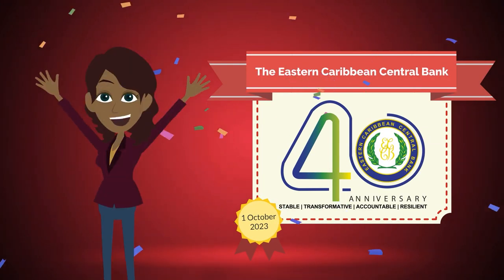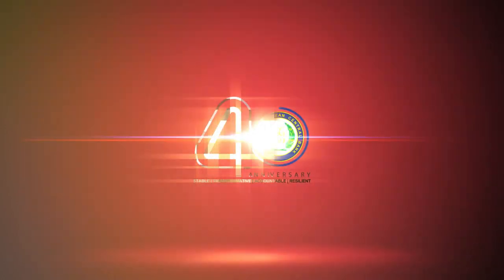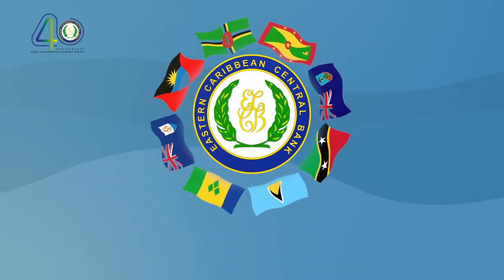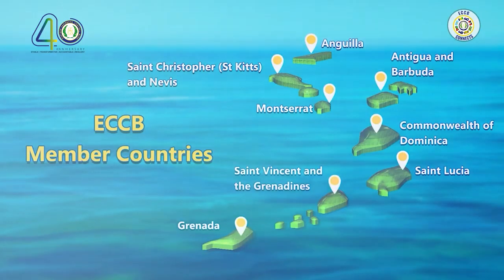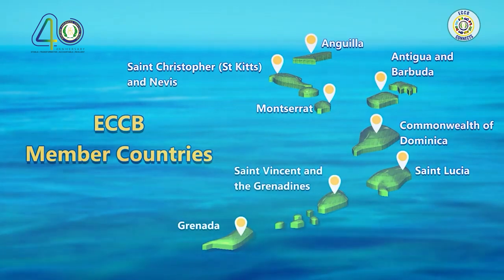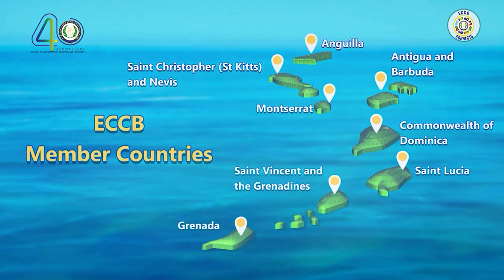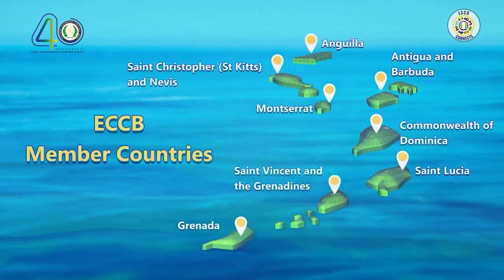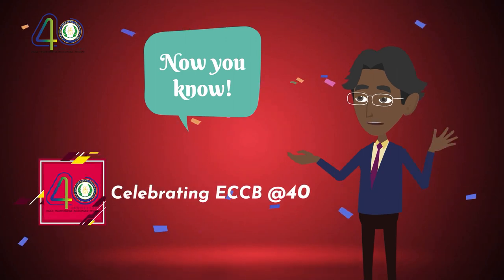ECCB Connects S21 Ep 12 - Banking Services: Loans and Credit Cards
In this episode Baldwin Taylor, General Manager of Bank of Montserrat Limited and Secretary of the Antigua and Barbuda and Montserrat Bankers Association, as well as the ECCU Bankers Association, continues the discussion on Banking Services with a focus on loans and credit cards.